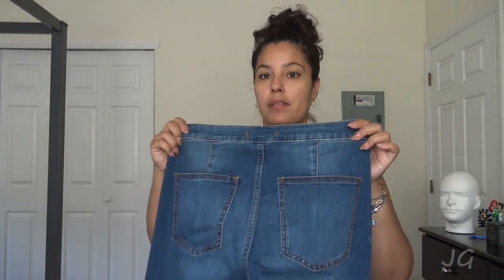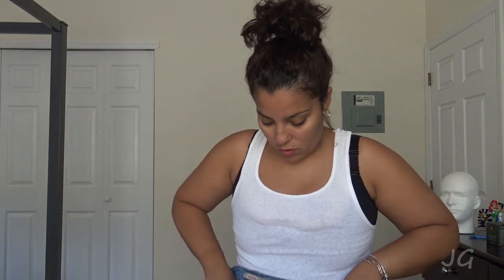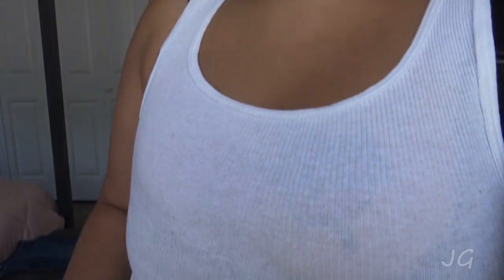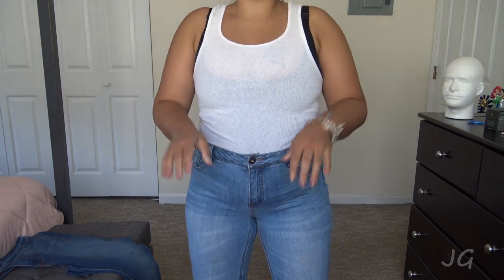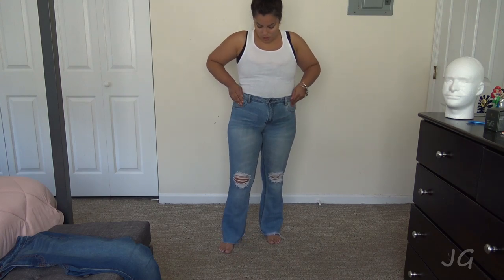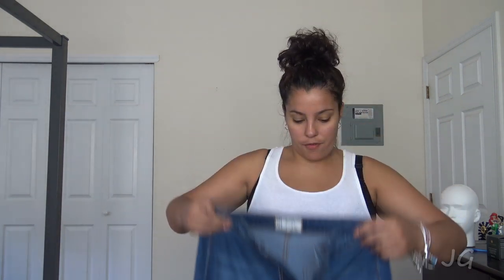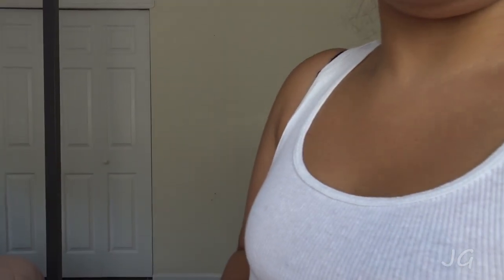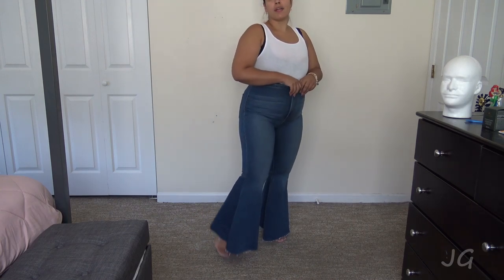BELL BOTTOM JEANS TRY ON